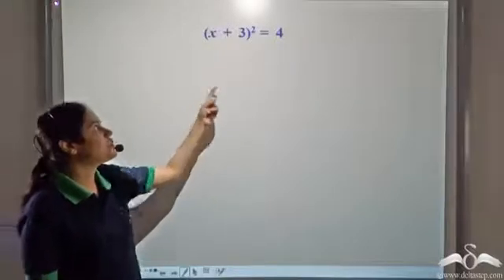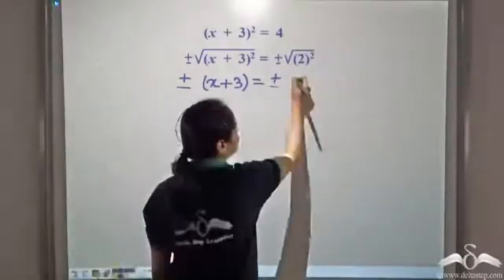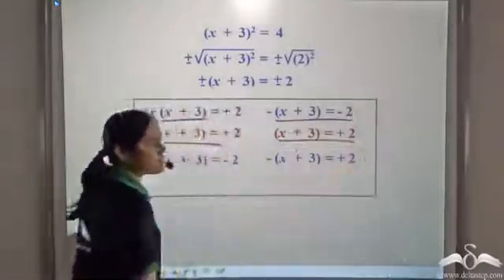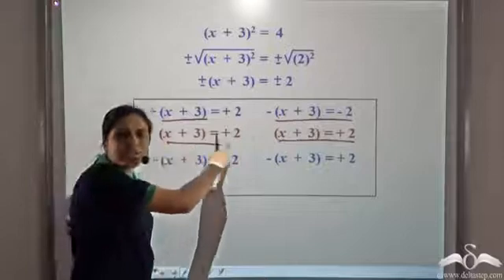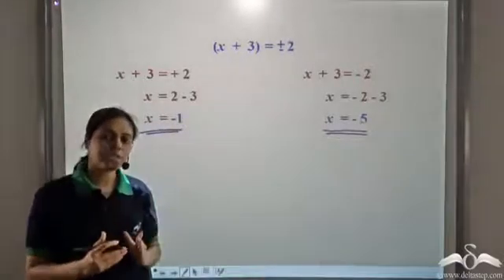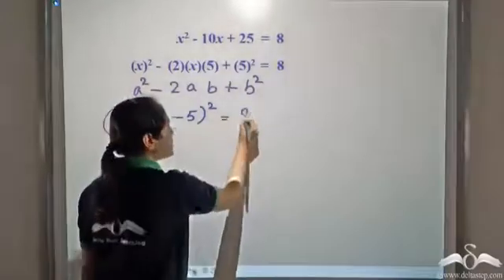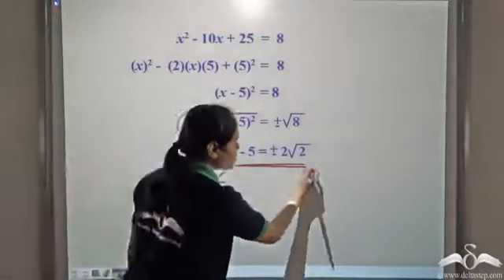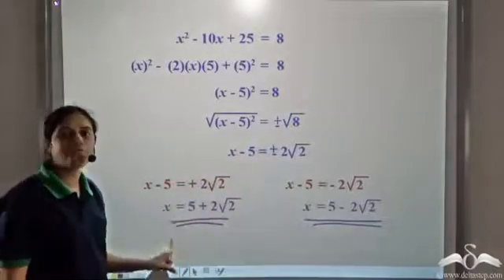Square form of a Quadratic Equation | Class 8 | ICSE | CBSE